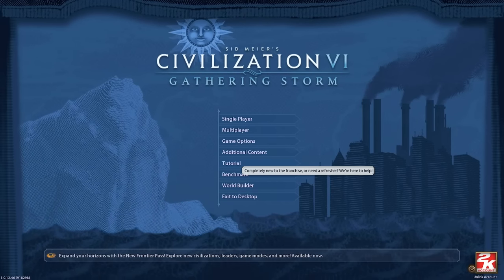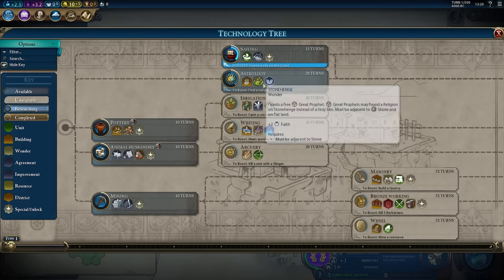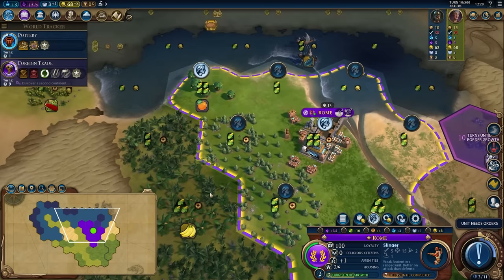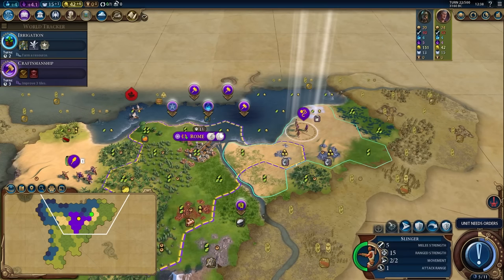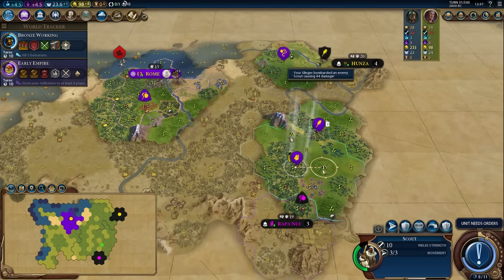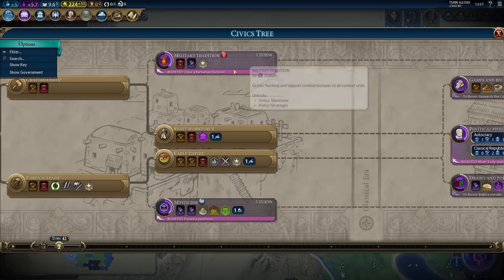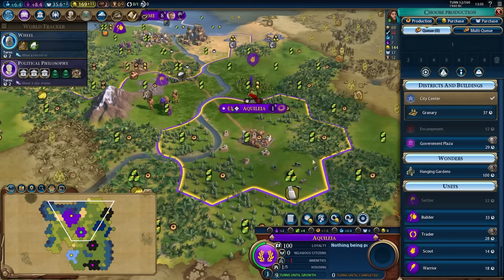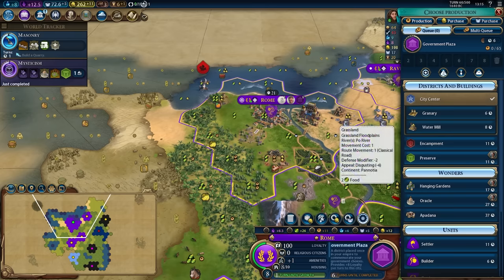The only guide to Settling in Civ 6 a new player will ever need - Ancient Era - Civ 6 Rome Tutorial